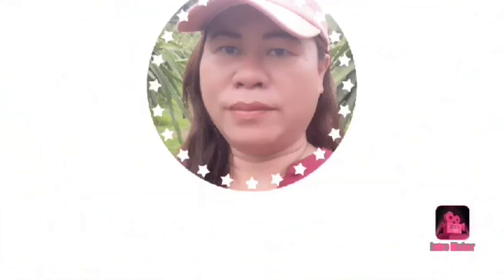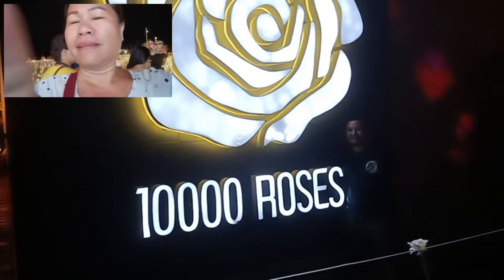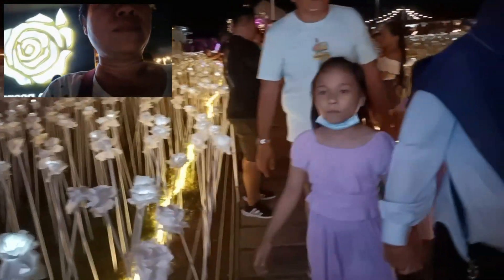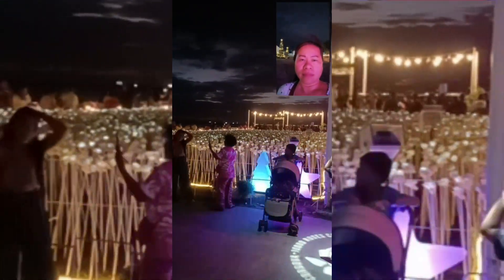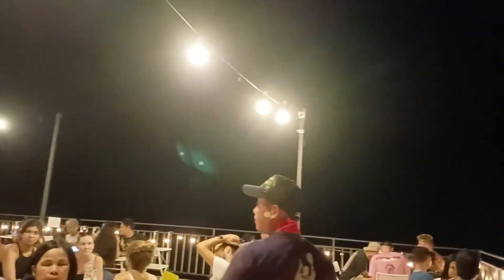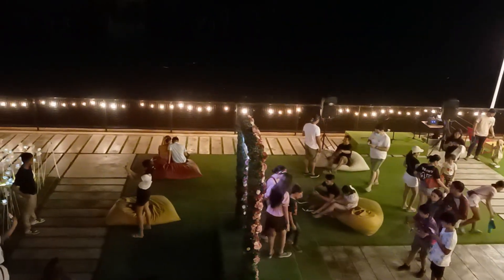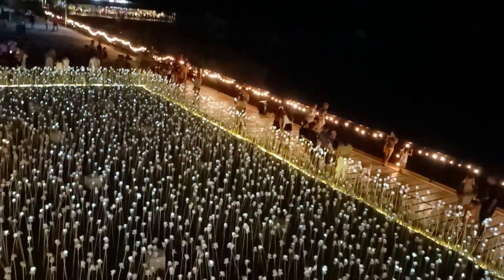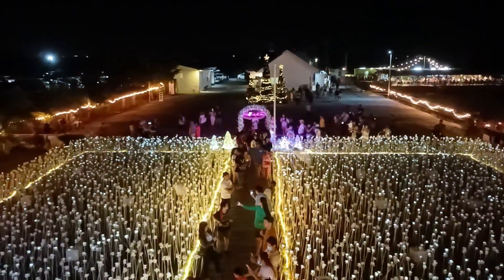A PLACE IN CEBU THAT YOU MUST VISIT 10000 🌹🌹🌹🌹🌹🌹🌹🌹🌹🌹.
This place is in Cordova, Cebu.
A place to relax and feel the air from the sea.